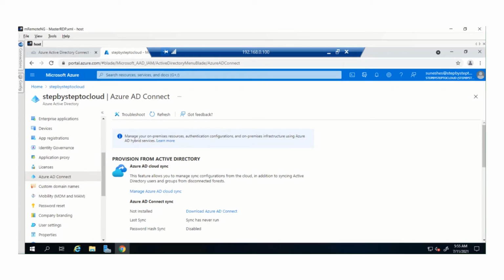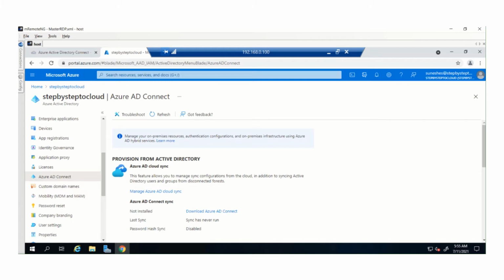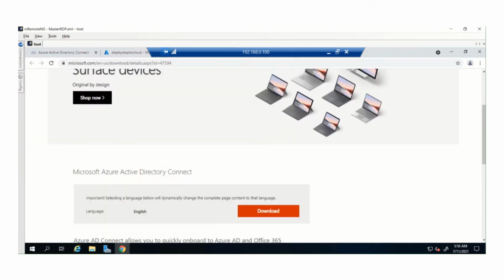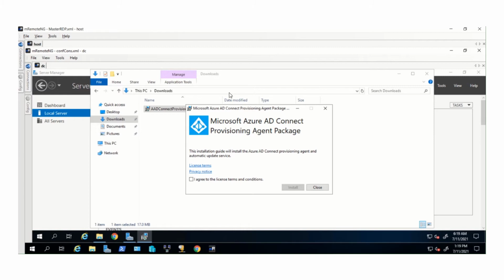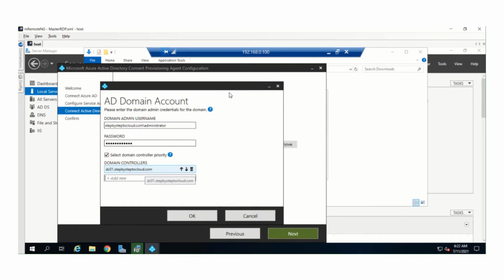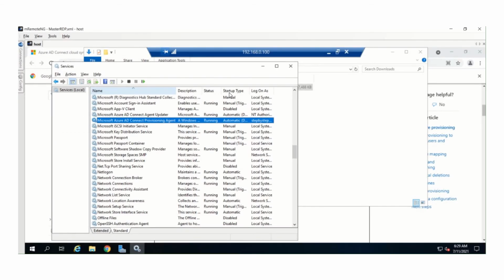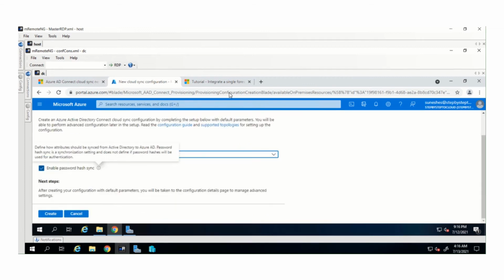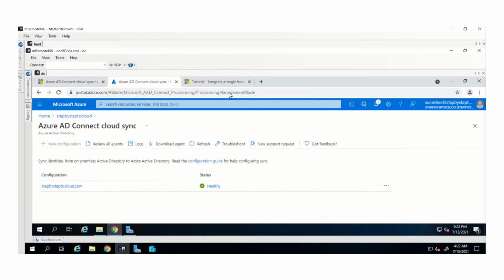Azure AD Connect Cloud Sync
Azure AD Connect Cloud Sync feature can sync attributes from Active Directory to Azure Active Directory without the need to install and maintain AD Connect on-premises. This is not Azure AD Connect, but Azure AD Connect Cloud Sync.